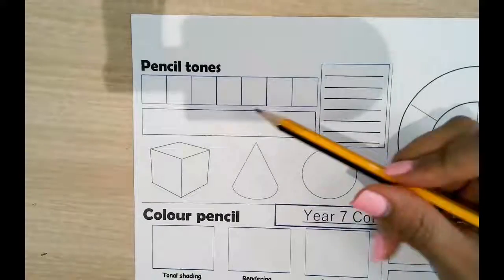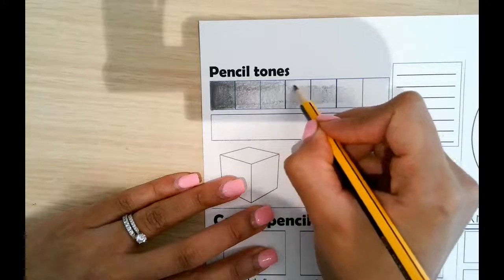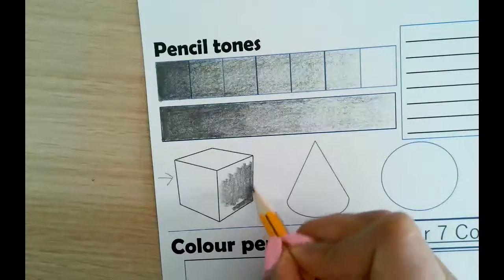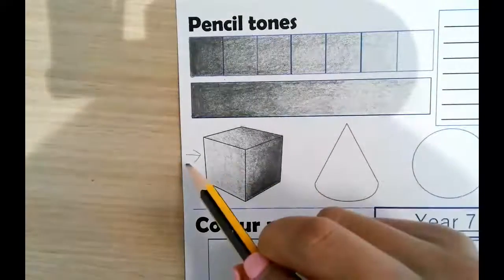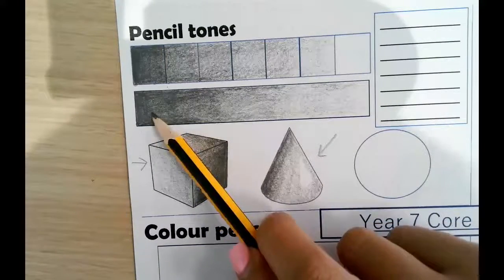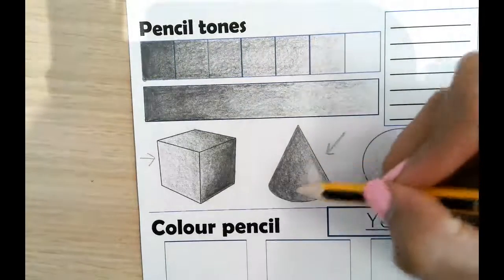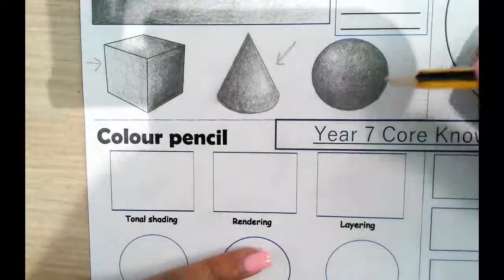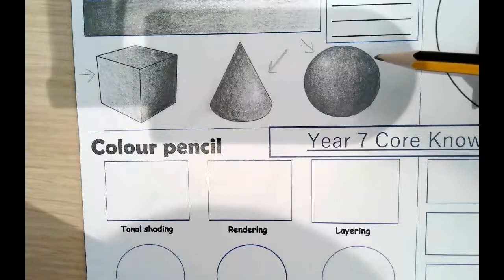Pencil Shadings - Core Skills